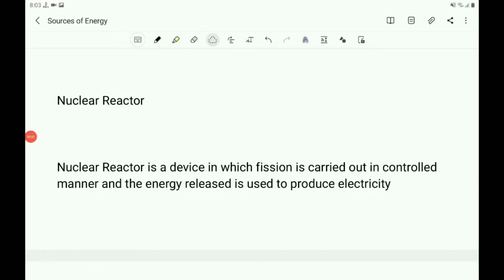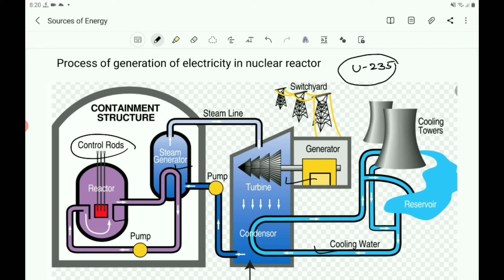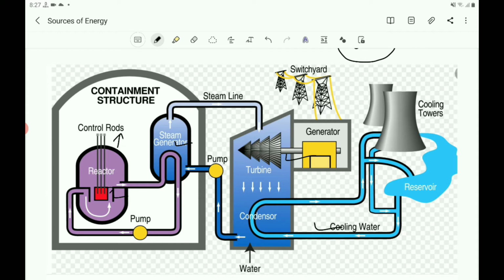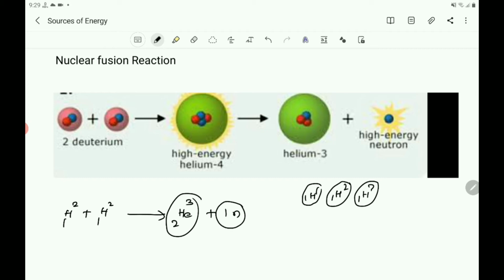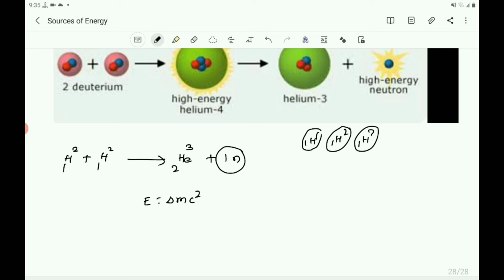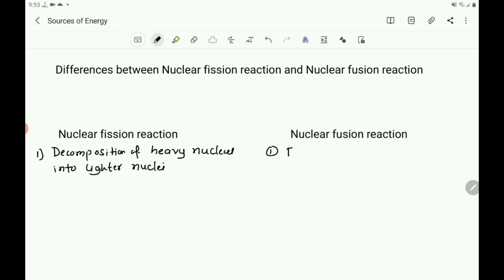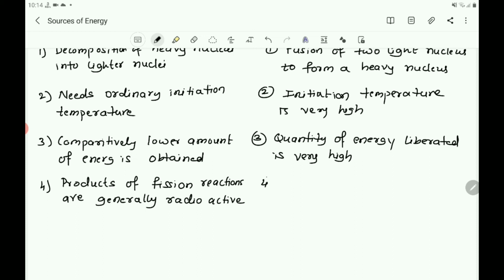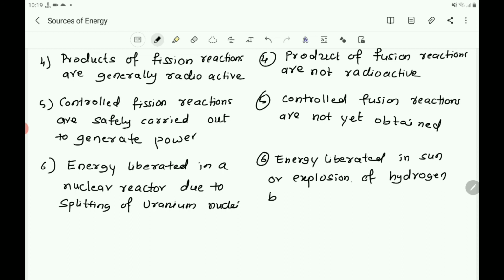Class 10-Sources Of Energy (part 10)